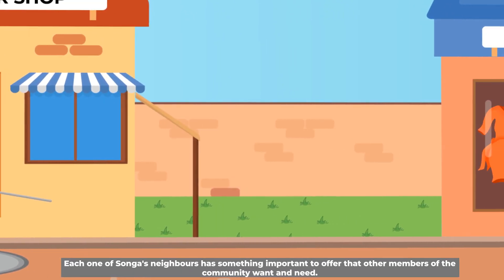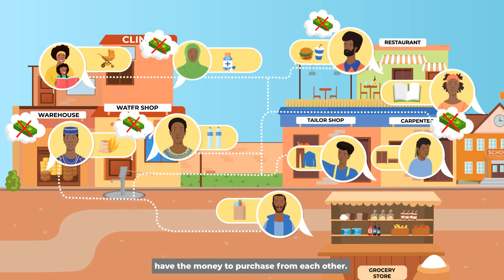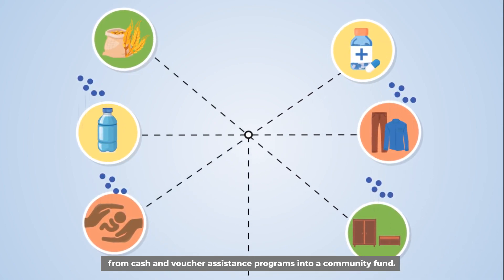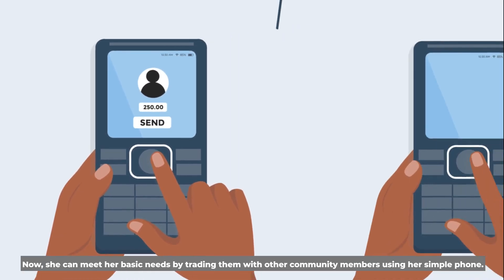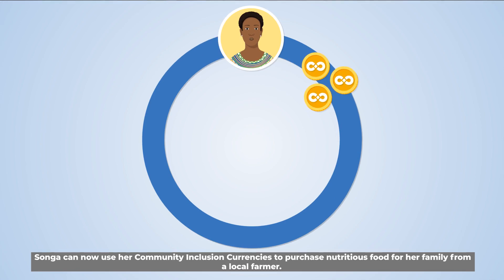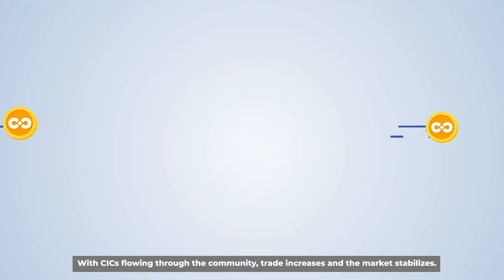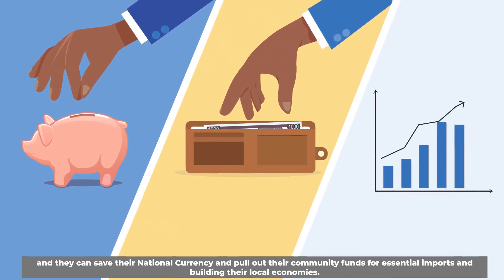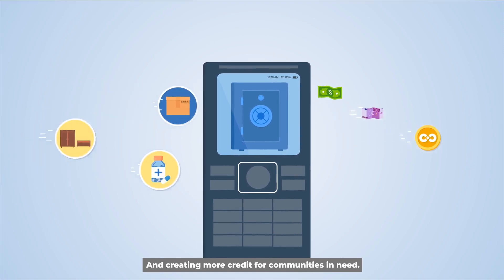Community Inclusion Currencies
Community Inclusion Currencies: The Danish Red Cross, together with Grassroots Economics, Kenya Red Cross, Norweigan Red Cross, Doen Foundation, and Innovation Norway, are developing an open-source, blockchain-based response and recovery relief platform that allows aid workers and fragile communities to digitally receive payments, create and trade digital tokens (CICs), remotely track KPIs and access risk communications. The concept for CICs builds off of over a decade of learning and execution by Grassroots Economics Foundation in Kenya.

Currently, there are 120K users on the CIC platform in Kenya. Furthermore, this collective has developed a CIC response for COVID-19 together with Community Based Disaster Response Workers in Mukuru, Kenya.

We have developed a real-time dashboard with Accenture Development Partners to visually display transactions occurring on the CIC platform. You can view this dashboard by clicking

You can view and access the open source code and analytic at our gitlab